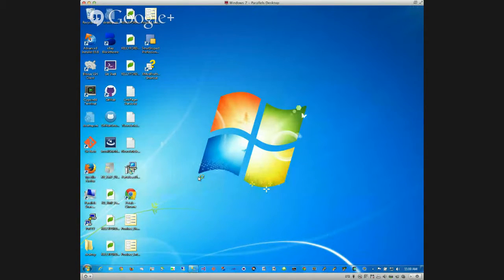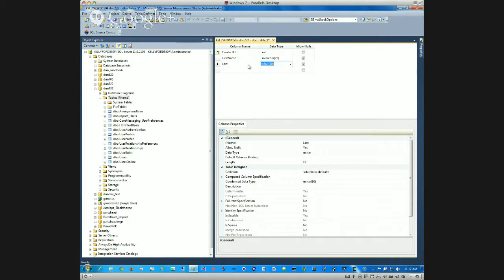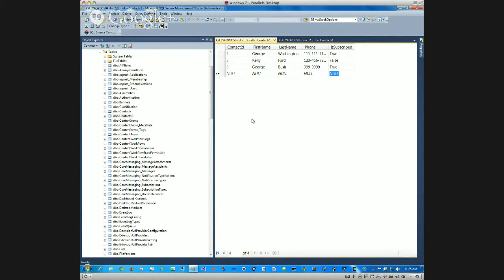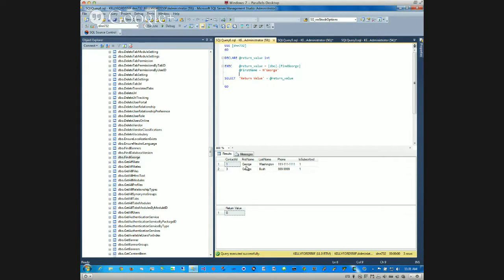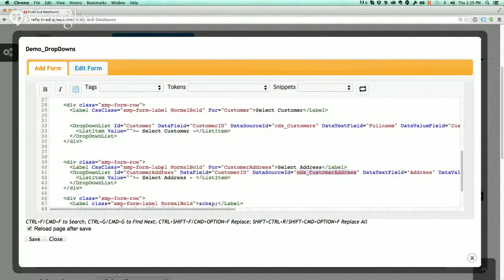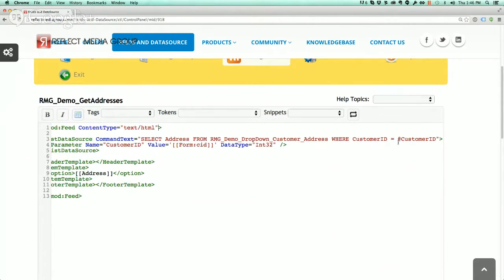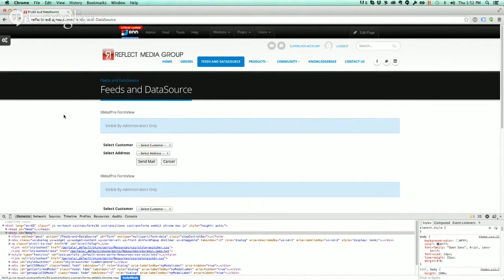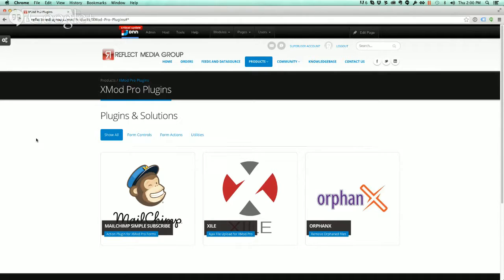October XMod Pro User Group, 2014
It's October and Fall is in the air! We are excited to have our next free XMod Pro online user group meeting October 23rd. Learn more about and discuss XMod Pro with other users.
Kelly Ford talked about working with Databases, SQL Server Management Studio - How to setup a Table, Stored Procedure, and setting up Index. Patrick Ryan demonstrate differences between Using traditional XMP method of using ControlDataSources populating DropDown Lists (DDLs) and another DDL vs. using Feeds and jQuery without a page post back. Patrick also talks about his new online book project “Discover XMod Pro”.

Here's the timeline for this months XMod Pro online User Group:
00:00 Welcome/Intro
02:00 Kelly Ford - Introduction
04:30 Kelly Ford - Will talk about working with Databases, SQL Server Management Studio - How to setup a Table, Stored Procedure, and setting up an Index.
05:11 - Download Microsoft SQL Server 2014 Express
06:30 - SQL Server Management Studio Databases demo: Tables, Views (precompiled Queries), Programmability (Stored Procedures, Functions)
09:50 - Tables
16:10 - Set up an Index in a Table, for better performance
20:30 - Manually Edit a Table
23:00 - Create a Query
24:30 - Create a Stored Procedure
30:25 - Patrick Ryan:  Demonstrate differences between Using traditional XMP method of using ControlDataSources populating ddls and another ddl vs. using Feeds and jQuery without a page postback
33:30 - Using a ControlDataSources to populating a DDL and another DDL (includes page refresh) - Traditional method
37:45 - DropDowns using Feeds and jQuery (jQueryReady tag)
42:30 - the Feed (don’t forget about security)
45:15 - More about the Feed - DataType: use a numeric value if it’s going to be passed into the public - best practice against SQL injection attacks.
48:45 - Patrick’s New online book project - Discover XMod Pro